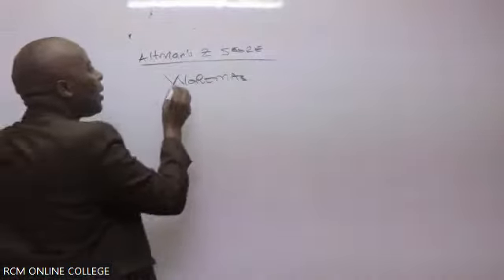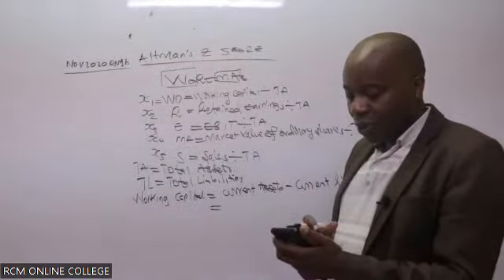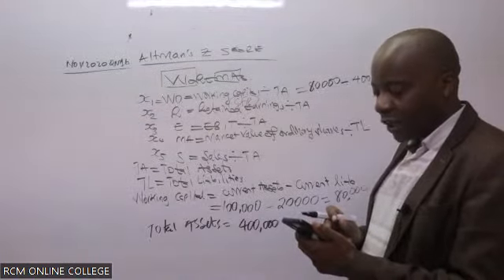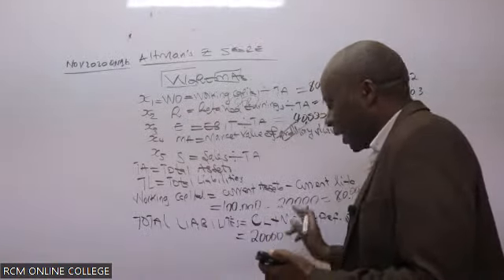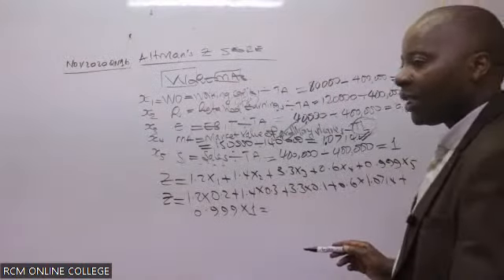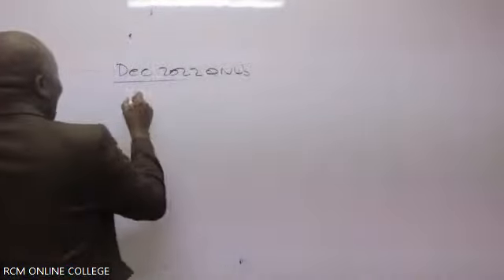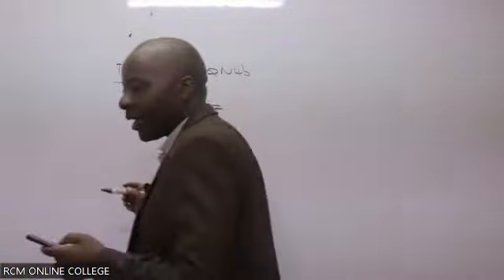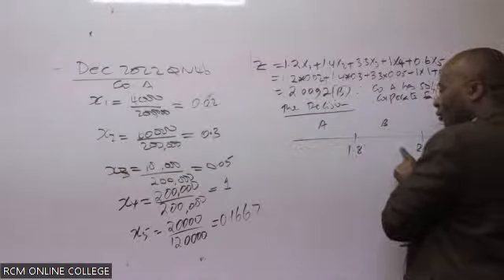AFM-Corporate Restructuring and Reorganization-CPA KENYA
Did you know that KASNEB not only offers loans but also provides bursaries to boost your education? Don't let this incredible opportunity pass you by!  Students are getting a maximum of Ksh 100,000 to cover their exams and tuition fees.
We’re here to help you tap into both financial resources with ease.
Spread the word and empower your future today!